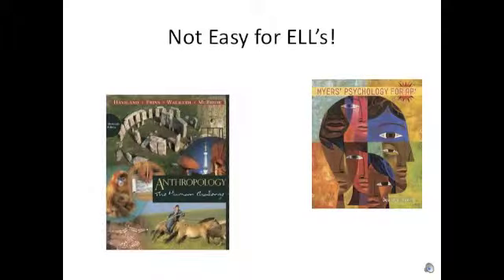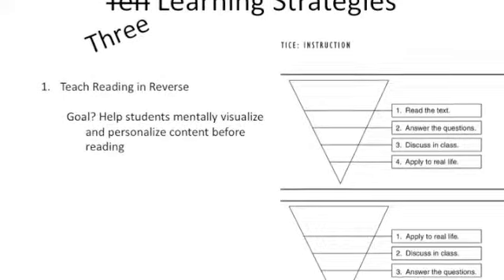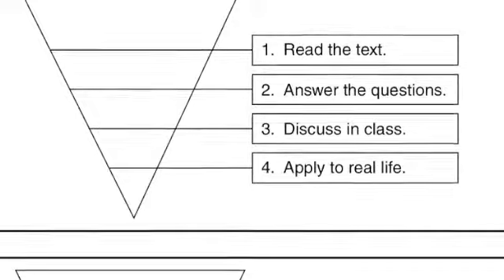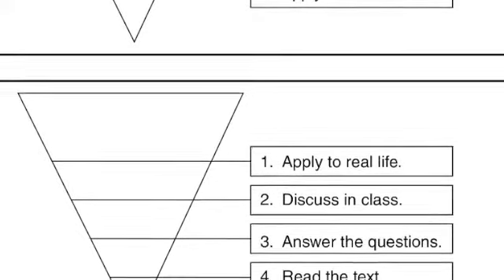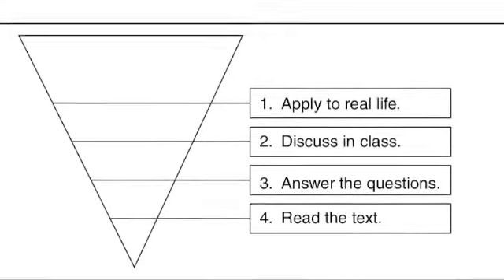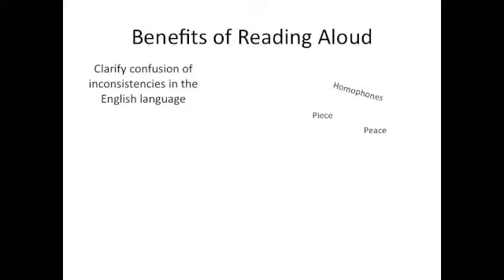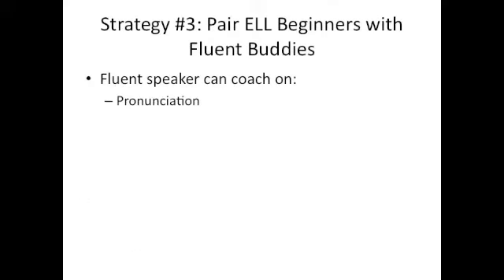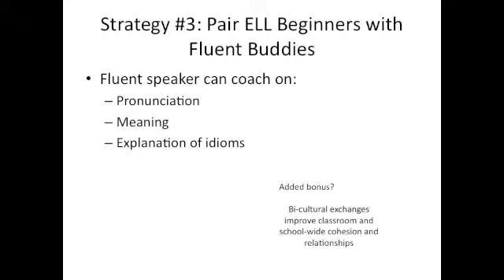Chapter 9 Presentation: Textbook Reading Strategies for ELL's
This is my chapter presentation from Jodi Riess' "120 Learning Techniques for ELL's"